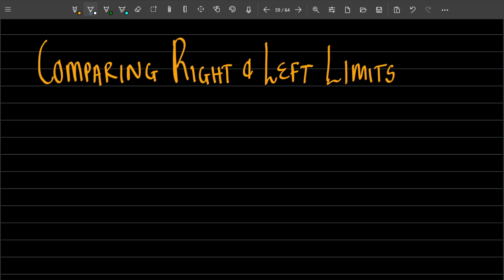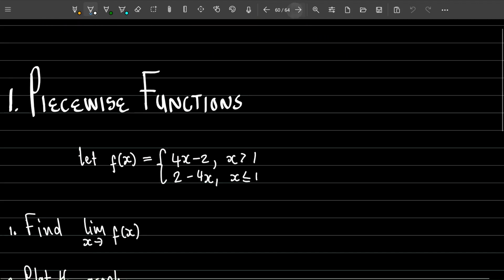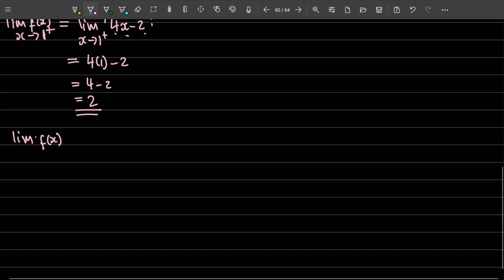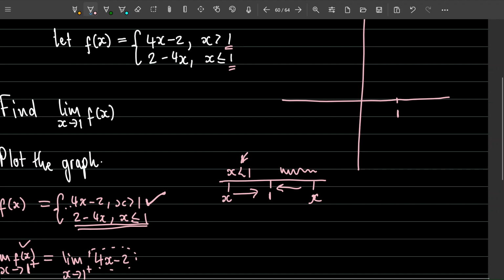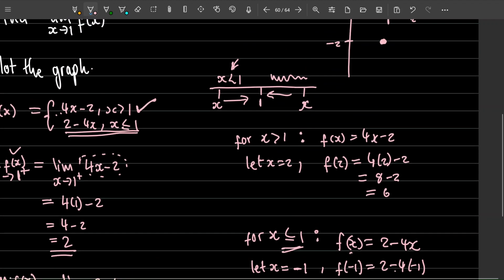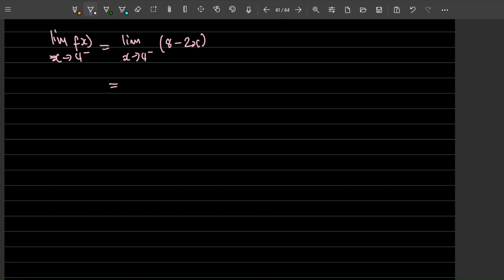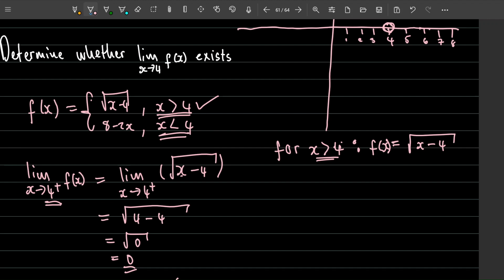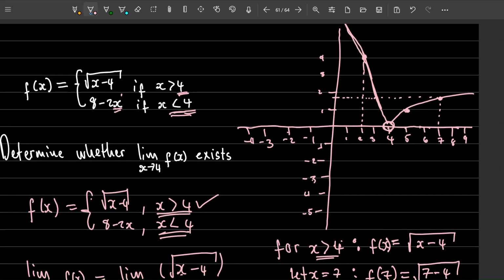Solving Limits Using Method Of Comparing Right Hand And Left Hand Limits Part 1 Piecewise Function